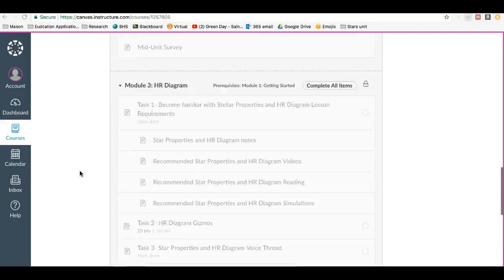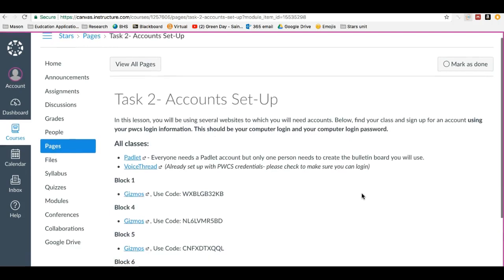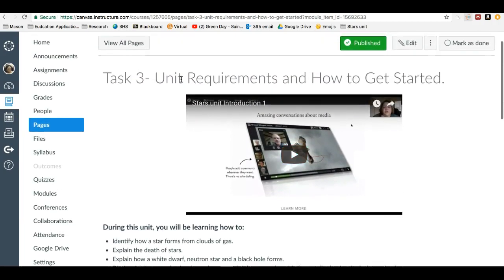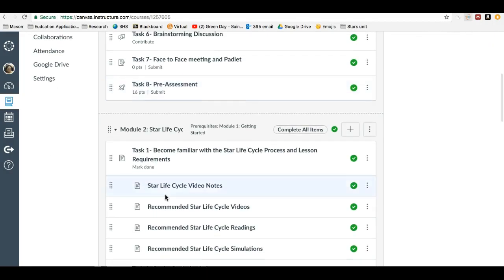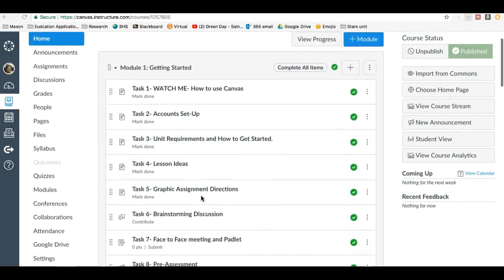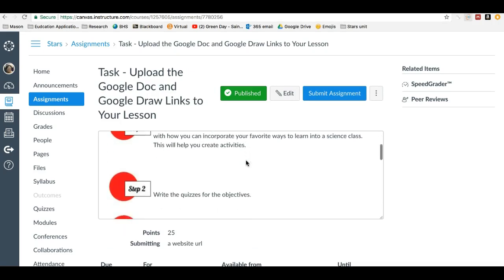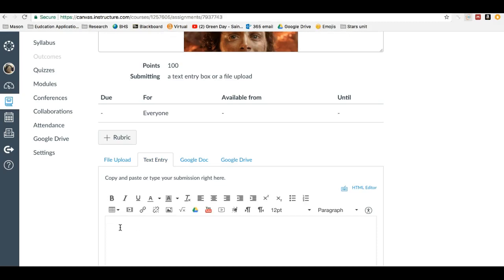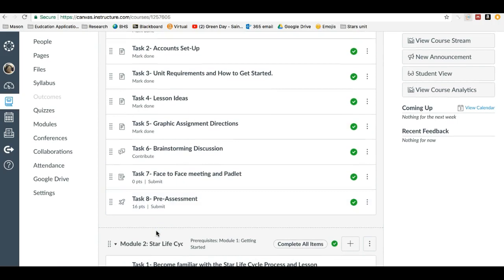Using Canvas For Your Stars Unit